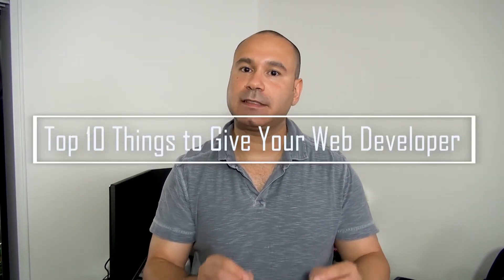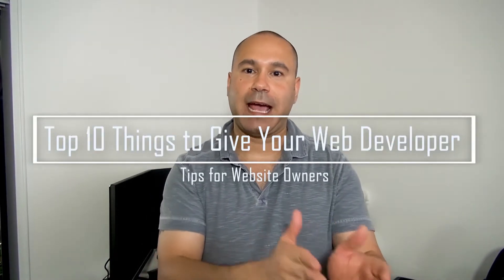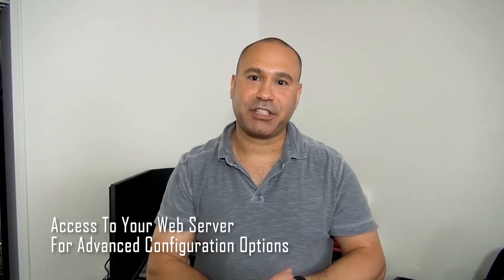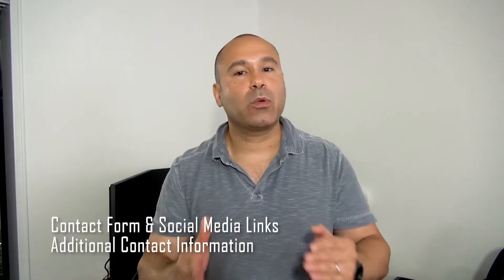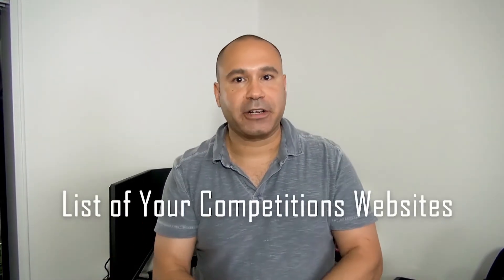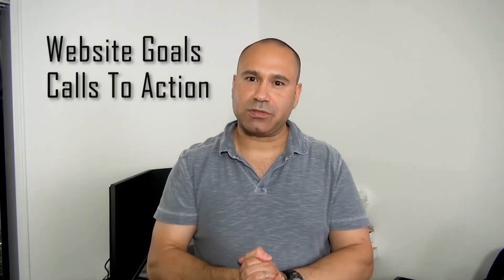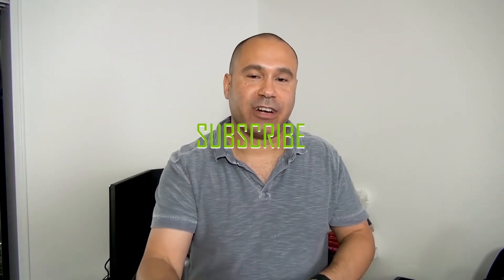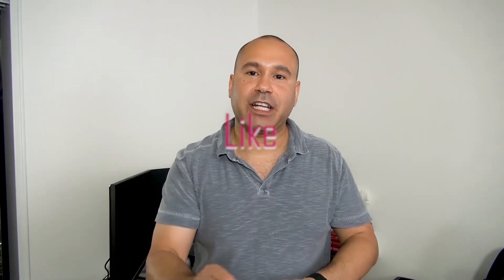10 Things You Need To Give Your Web Designer For A Successful Launch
If you're looking to work with a Web designer & Developer to create your Website, there are 10 Things you need to give them for a successful launch.

There's often confusion on what a person should provide their web team and I've found that communication is a great problem solver when it comes to understanding what you should provide to them and what type of service they will provide to you.

In this video I explain what a web developer is, what a web designer is and the type of service you can expect.

I also go over the 10 Things that you will need to give them in order for them to do their job and successfully launch your website.

The information in this video can be applied to WordPress Powered Websites and Custom Coded Websites.

Here's a Quick overview of the List.
First:
They will need access to your web server so they can upload your website files, assets and properly configure your website from the server side.
Second:
Give your developer & designer a list of websites that you feel best demonstrate the style and functionality you’re looking for in your website. A good developer & designer won’t just copy the site but they will use it as inspiration and insight into the type of website you’re looking for.
Third:
You should provide them some general content you already have so they can place it on your finished website.
These include pictures, logo, about page text, services page text and any other content you may have for your website. This is important because you want your website to be filled out with some initial content.
You should also draft up your first blog post so it can be added as well. Maybe a few blog posts.
Fourth:
Your website will most likely have a Contact Form and some Social Media Icons pointing to your Brand Pages. Give the person creating your website this information so they can make sure it all works properly.
Fifth:
Who are your competitors?
This is an important point to cover. You want your website to not just be another website in your niche. You want your website to stand out from the crowd, especially your competitors. Your website should be at a minimum, just as good as others in your niche and hopefully your website will be better than others. Create a list of your competitions websites and give it to your developer.
Sixth:
What color scheme do you want for your website? Colors are an important part of a website and typically convey a specific message.
Seventh:
Are there any particular fonts you want to use on your website? Fonts are just as important as your color scheme.
Eighth:
Web Site Goals. What is the ultimate purpose of your website? What actions are you looking for your website visitor to take? What are your calls to actions?
Ninth:
Time frame and Budget. These go together because time is money. If you want your website completed by tomorrow, then the person you hire will likely have to organize themselves to get the job done faster and this often means more hours upfront. If you want it by next month, then the charge is often less since they can structure their time accordingly. Remember, developers & designers are often working with more than one client at a time.
Tenth:
Your Time. When your website is completed, you will need to learn how to use it. Set aside some time to talk to your developer so they can go over the main points of how your website works, the type of functionality it has and how to get certain things done like adding blog posts or pages.

The Tips in this video are also great for freelancers and those considering freelancing.